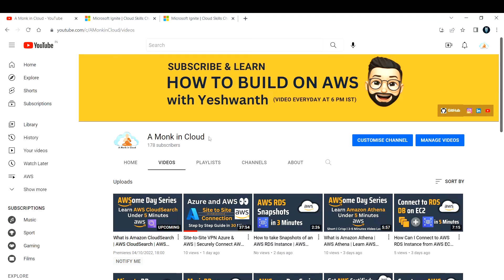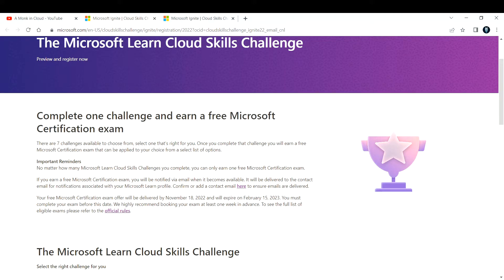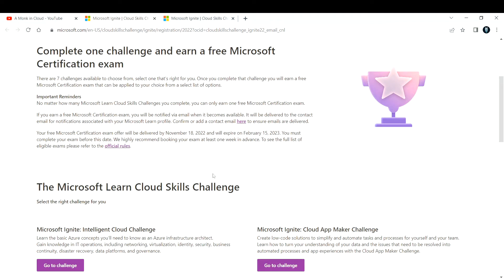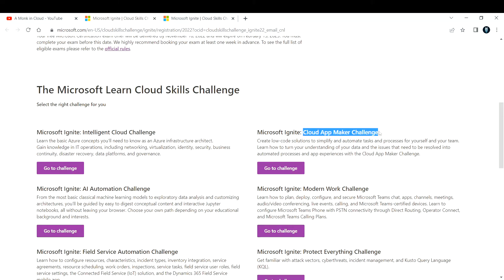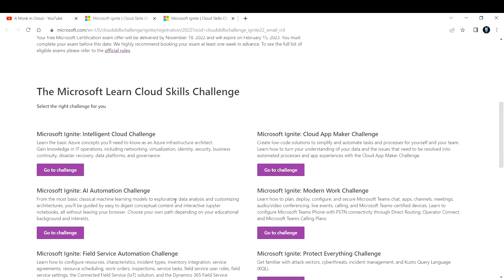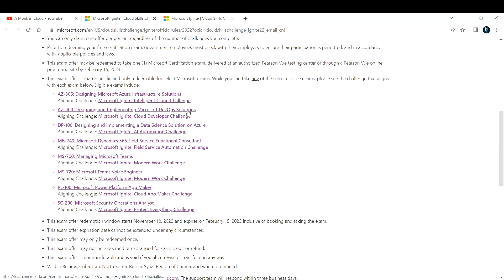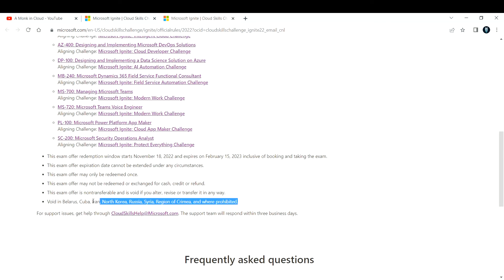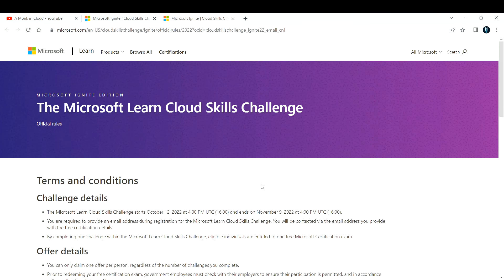Microsoft Learn Cloud Skills Challenge | Complete One Challenge & Get Free Certification Exam 2022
Hi Learner,
In this video I have explained about - Microsoft Learn Cloud Skills Challenge.

About Microsoft Learn Cloud Skills Challenge:
Complete one challenge and earn a free Microsoft Certification exam
There are 7 challenges available to choose from, select one that's right for you. Once you complete that challenge you will earn a
free Microsoft Certification exam that can be applied to your choice from a select list of options.

Regards,
A Monk in Cloud